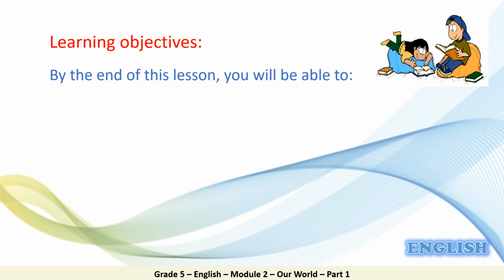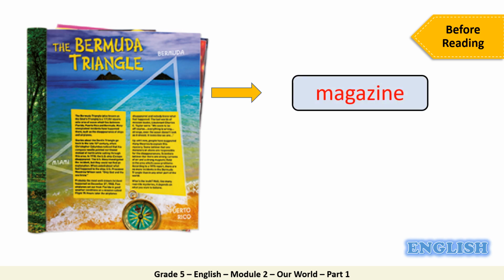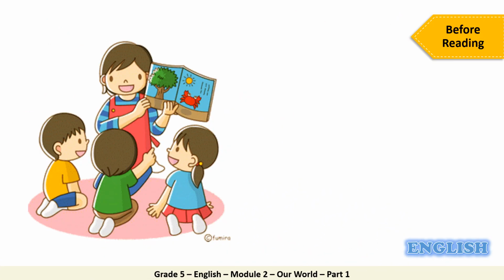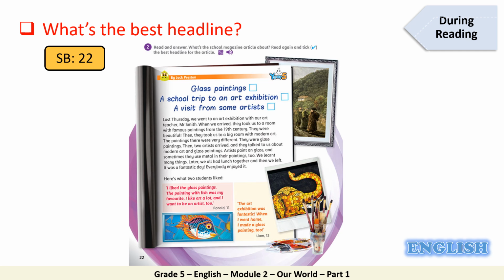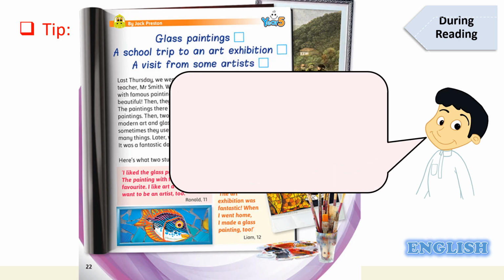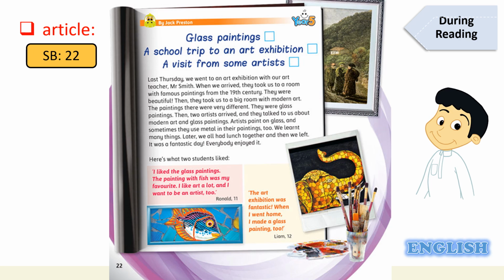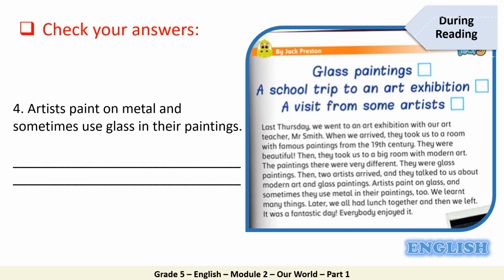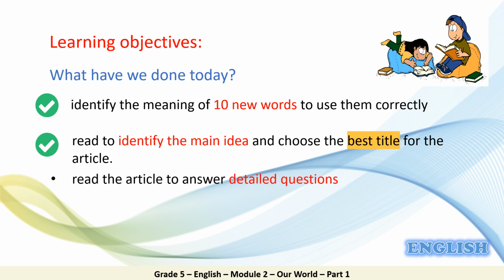Grade 5 English module 2 Our World Part 1